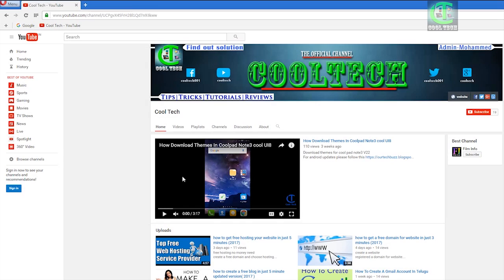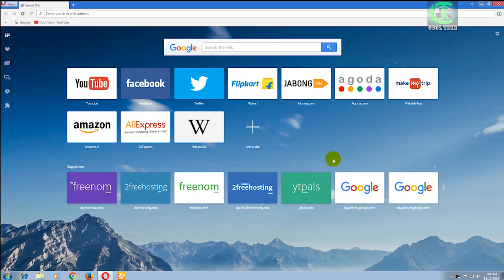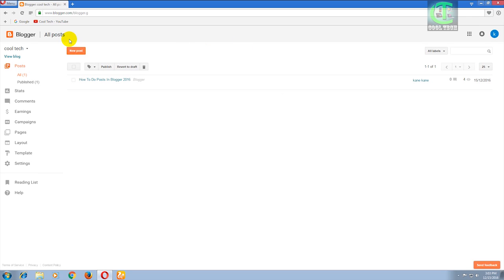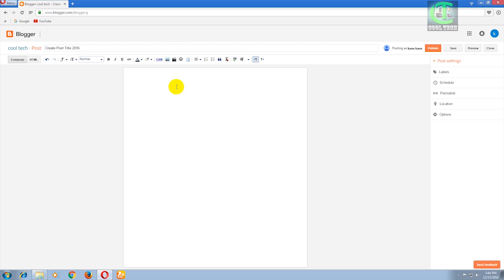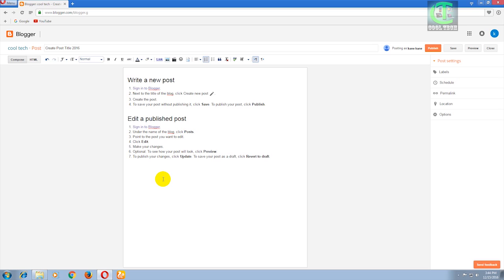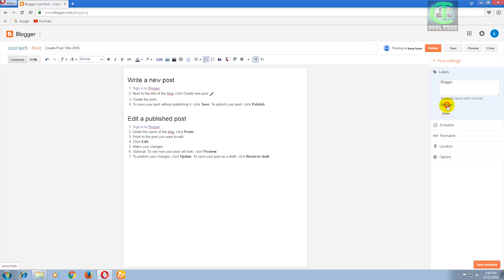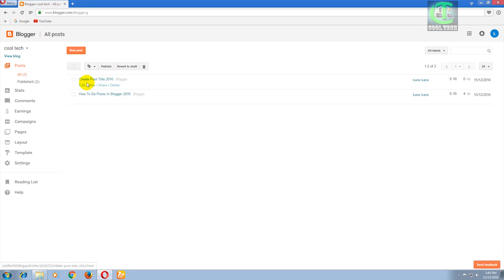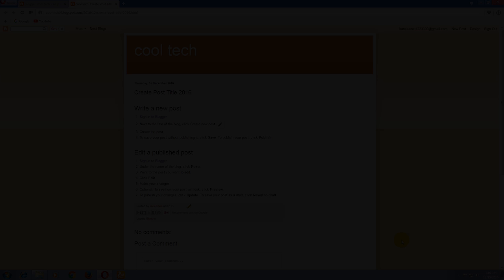How to Create Blog Post on Blogger 2017 - Blogspot Free Tutorial - Earn Money From Blogger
Learn how to post a blog on blogger & how to create post on blogger.

in this tutorial you can learn how to post on blogger and how to create blog in blogger.

First we need an gmail account and then create blog in blogspot
in blogger.com, now it's time for create post on blogger and get more views by sharing on google+ social site, So watch my full video for create post on blogger.

blogger beginners are please watch my previous video for creating blog in blogger and then watch how to create post on blogger.

Thnak you for watching